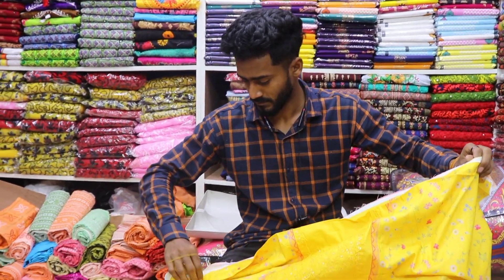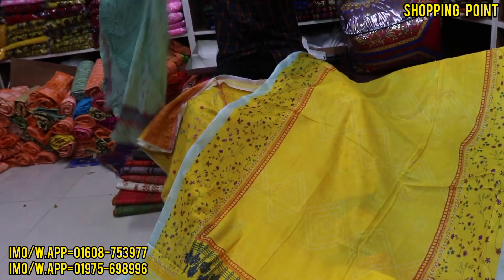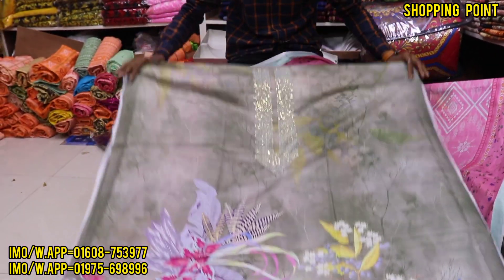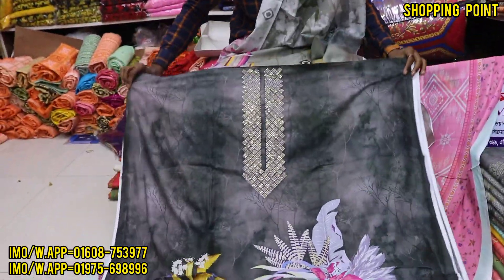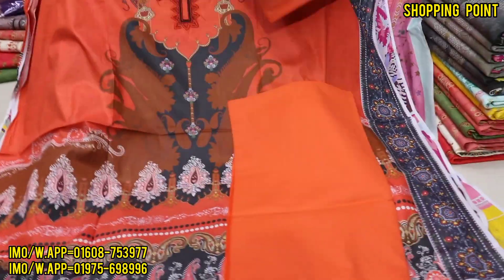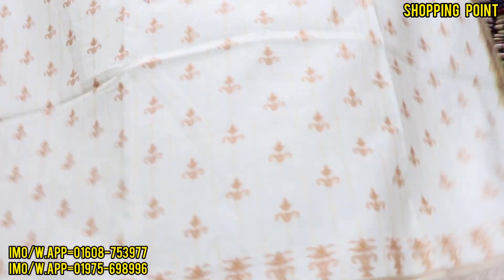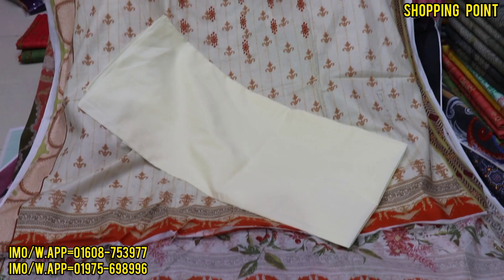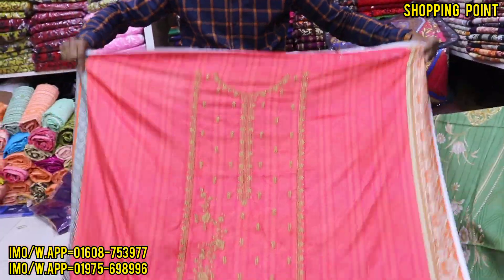পাকিস্তানি কটন থ্রি পিস ডিজাইন ও দাম জানুন ll Pakistani cotton 3 piece design 2022